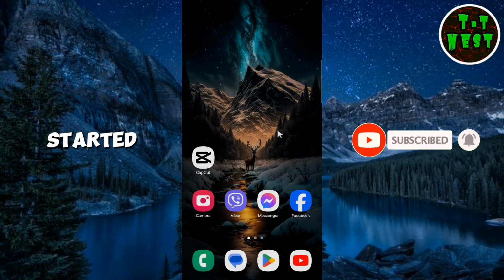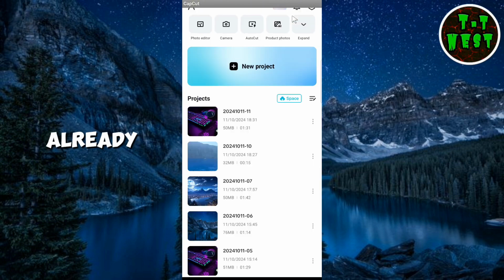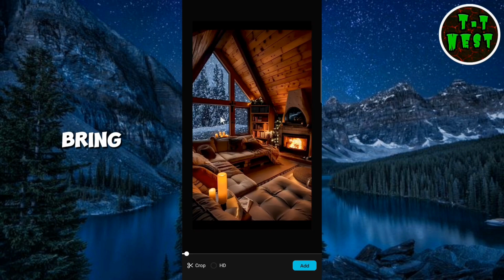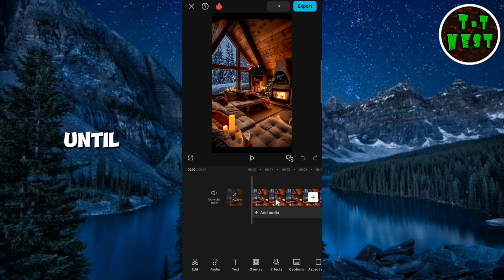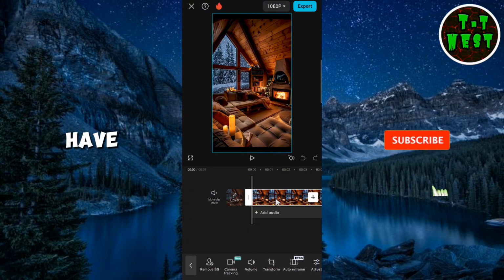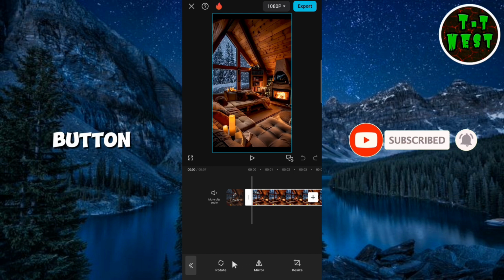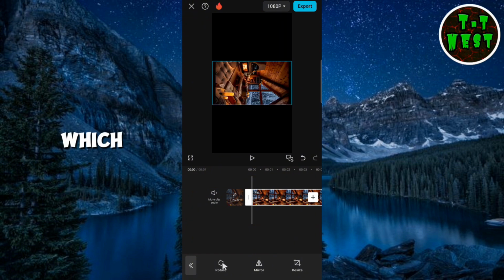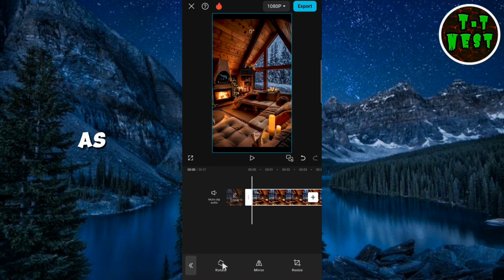How To Easily Flip And Rotate Your Videos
To easily flip and rotate your videos, follow these steps:

1. **Open Your Video Editor**: Launch a video editing app like CapCut, InShot, or any other editor you prefer.
2. **Import Your Video**: Start a new project and select the video you want to flip or rotate from your gallery.
3. **Flip the Video**: Look for the **Flip** tool, usually found under the editing or transformation options. Tap it to flip your video either horizontally (left to right) or vertically (upside down).
4. **Rotate the Video**: If you need to rotate the video, find the **Rotate** option in the same menu. Tap it to rotate the video by 90, 180, or 270 degrees, depending on how much you want to adjust the orientation.
5. **Preview and Export**: Once you're happy with how your video looks, preview it, then tap the **Export** button to save it to your device.

Your flipped or rotated video is now ready to be shared!